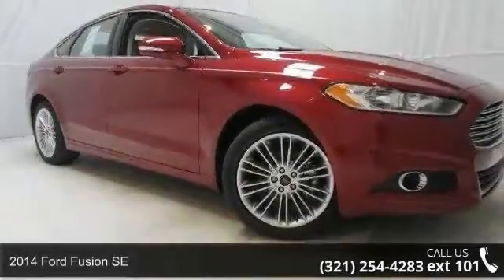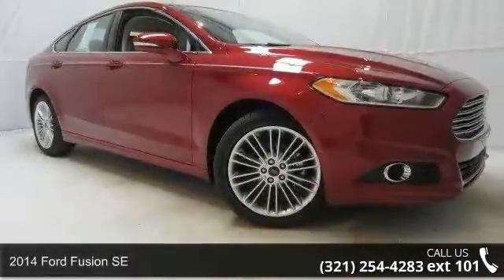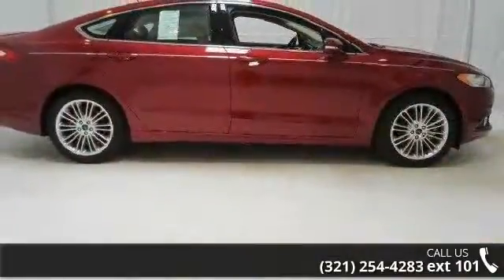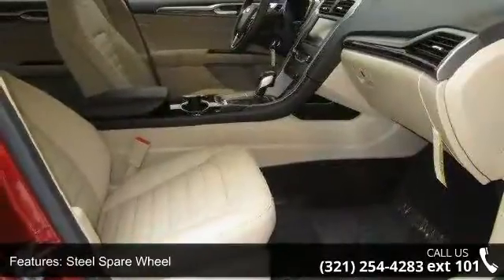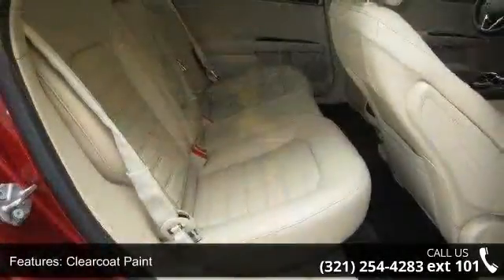2014 Ford Fusion SE - Kelly Ford - Melbourne, Fl 32935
2014 Ford Fusion SE Condition: New Mileage: 9 Transmission: Automatic Exterior Color: Red Interior Color: Bq Leather Seating Dune Doors: 4 Stock: 4C0283 Cylinders: 4